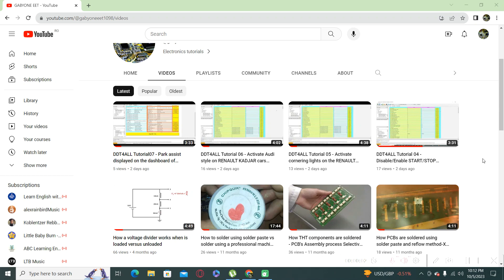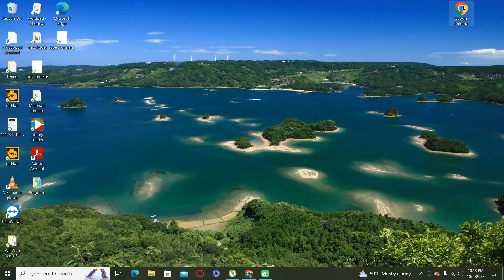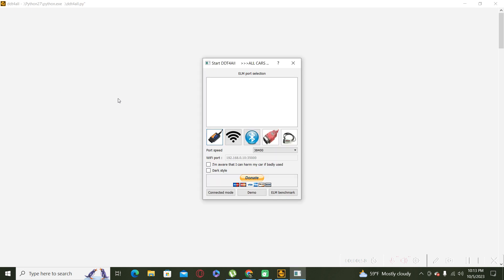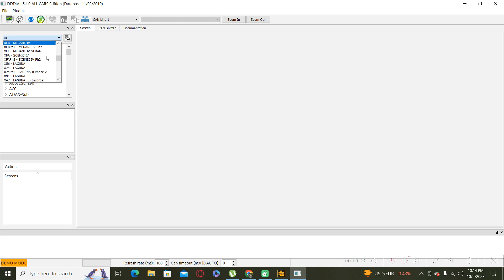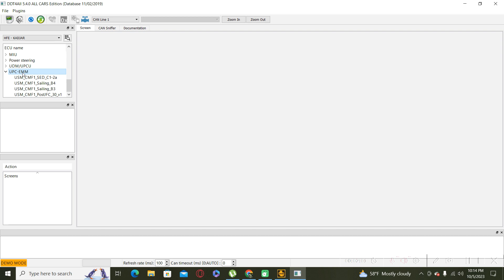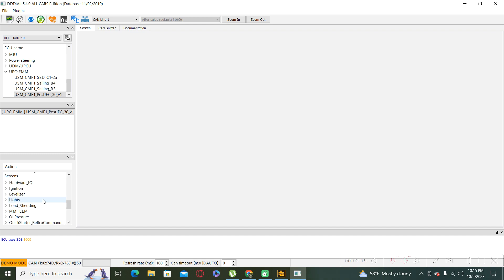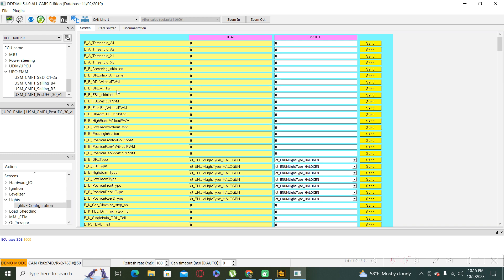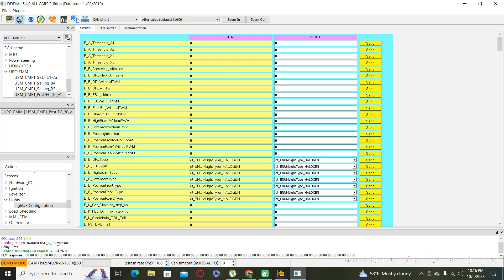DDT4ALL Tutorial 08 -Enable/disable the DRL on RENAULT KADJAR cars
A short video about possibility of having the rear DRL active or inactive using the program DDT4ALL.